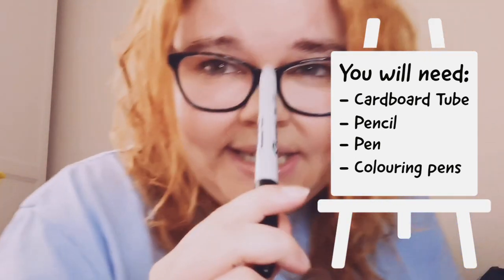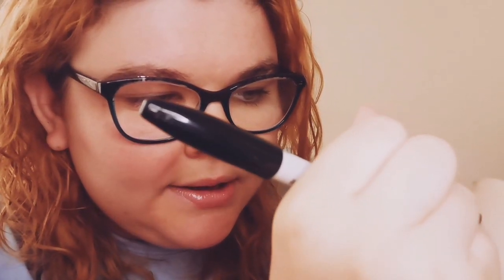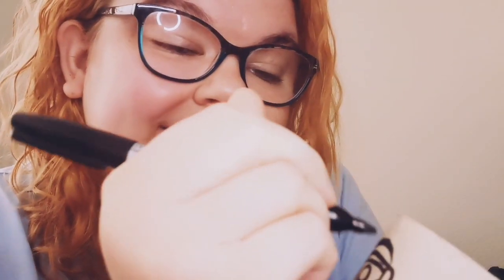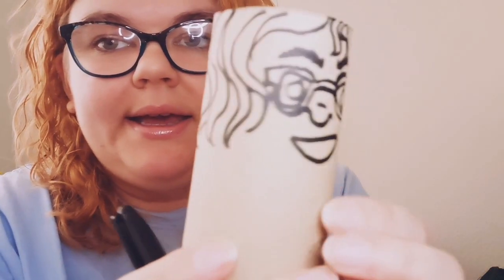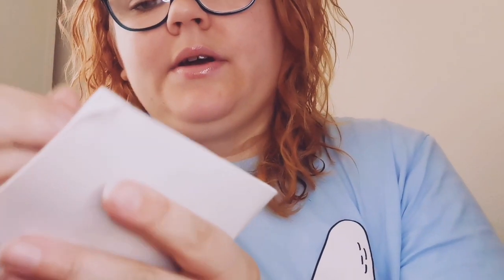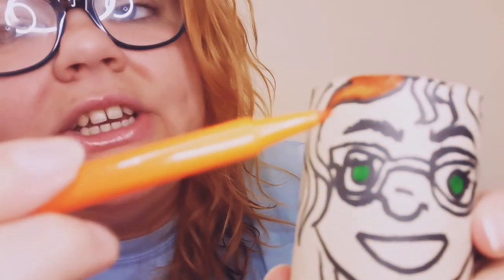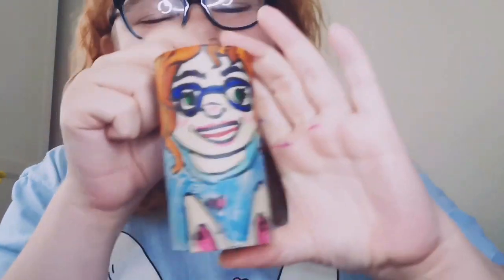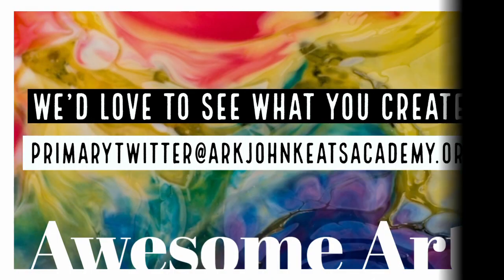How to Make a Cardboard Portrait | Awesome Art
Learn how to make your very own cardboard self-portrait with Ms Kelsey!

For this project, you will need:
- Cardboard Tube
- Pen or Pencil
- Colouring Pens